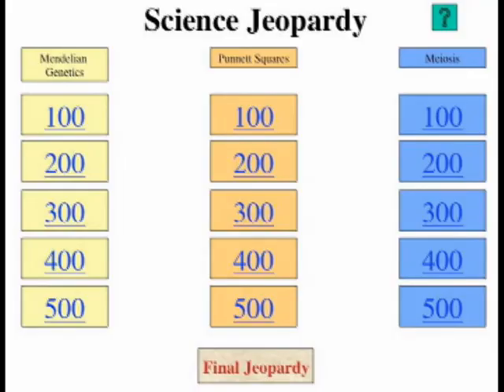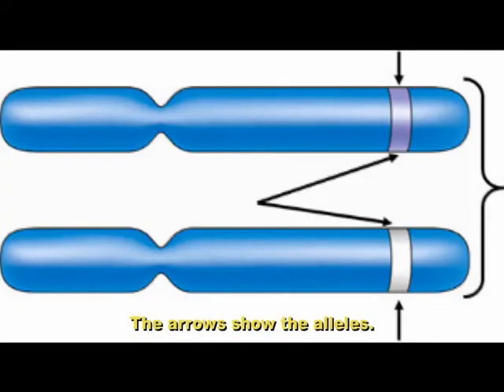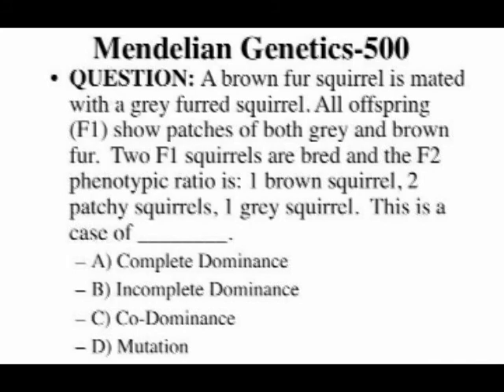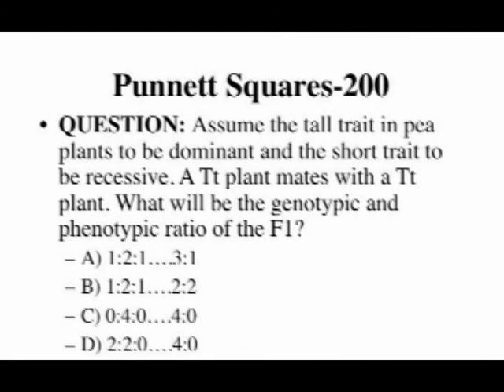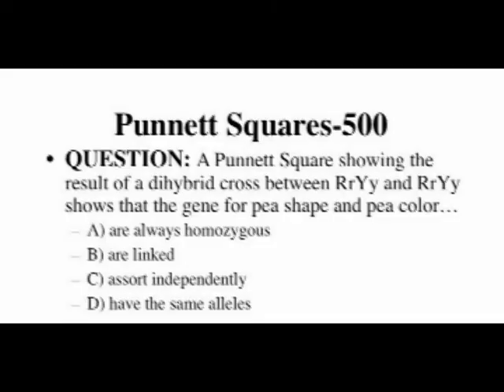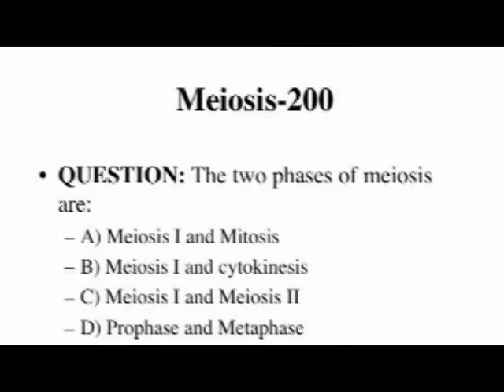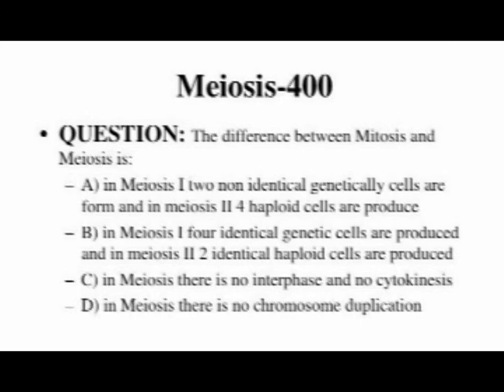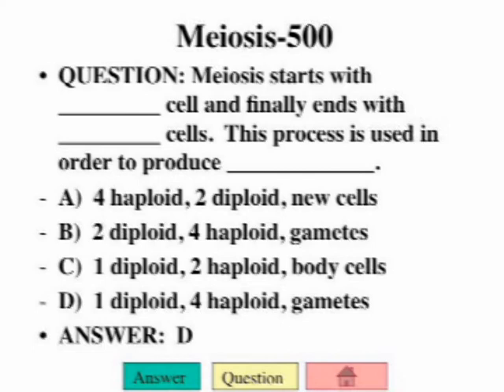Bernice Krieger hosts Jeopardy Genetics